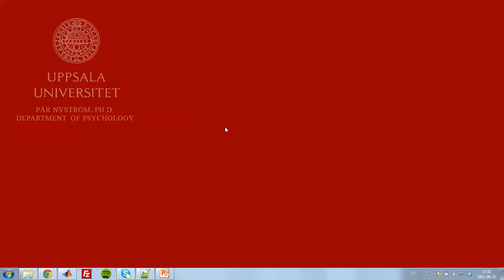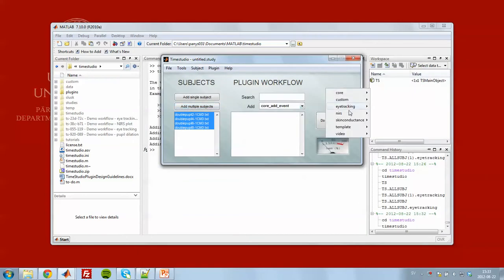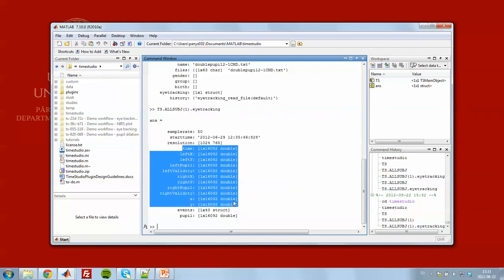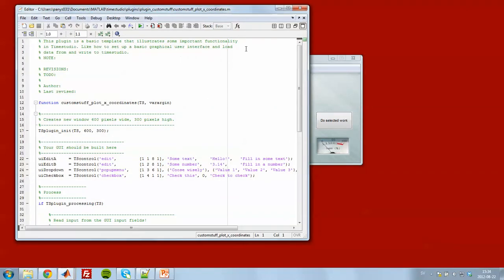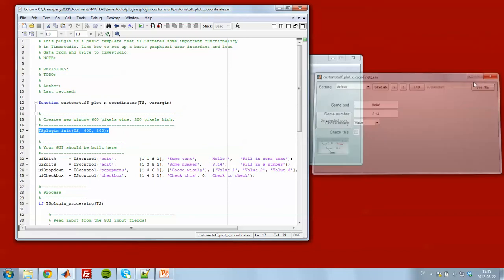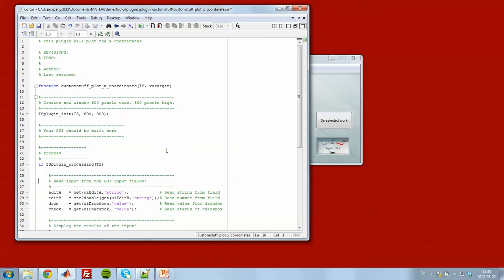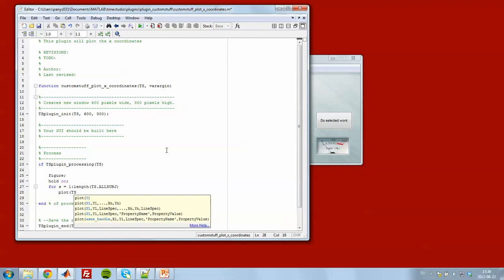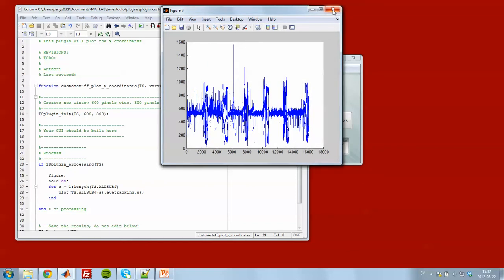TimeStudio - Create new plugins